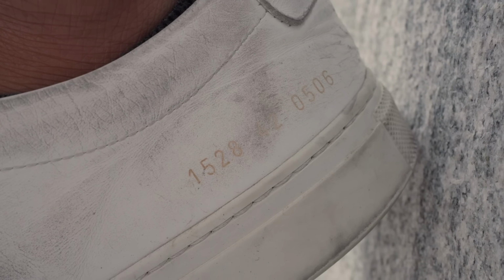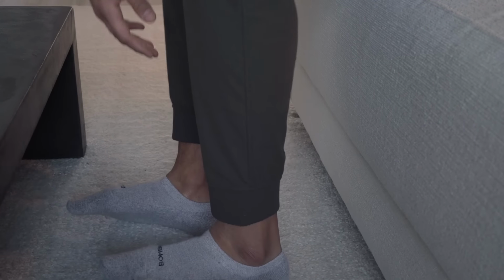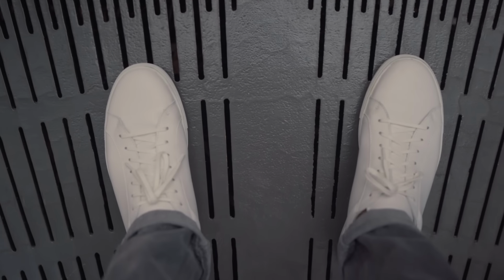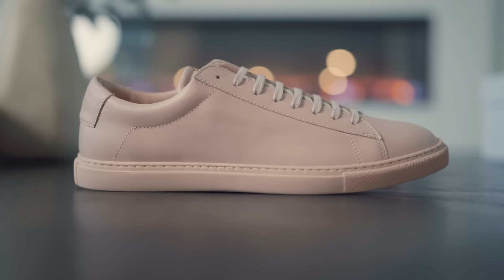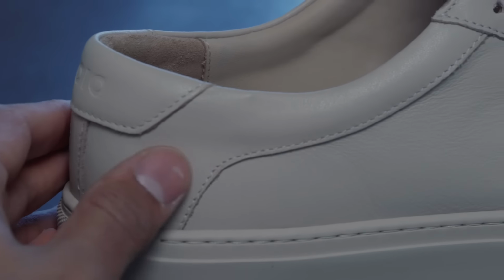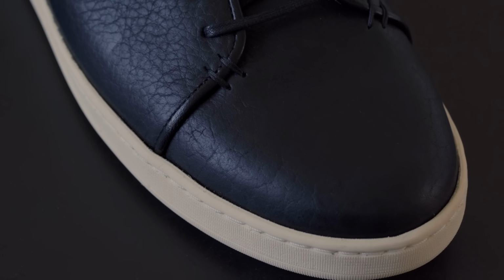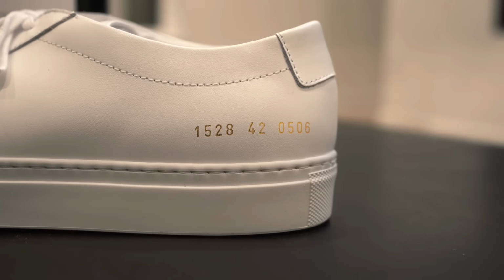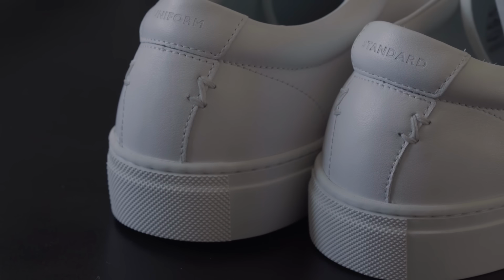I Spent $1700 to Find the Best Minimal Leather Sneakers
Shoe Trees (Essentials for getting these to last 5 years)
White Shoe Polish
Cleaning Kit

So my current 5-year old daily worn Common Projects Achilles are starting to look beat up and need replacing so I figured I’d test the market to see find the best minimal leather sneakers. I went out and got my hands on 6 leather sneakers across the price spectrum to figure out the best overall shoe and the best value for money. We’ll talk about the fit, the leather, the build quality and more of each of these before making a final verdict.

Thursday Boot makes the cheapest pair here with their Premier Low Top. They cost $129 and were ordered in a size 9.5 in the Coffee color way. The leather on these felt the softest compared to the rest of the shoes featured today.  The outer is made of a full grain American leather and the inner is lined with a super soft sheep skin. These’s aren’t my favorite looking sneakers and I think the laces have the a lot to do with that. All that being said, these are a solid pair for someone just getting into minimal leather sneakers.

Uniform Standard is next up for best minimal leather sneakers. Uniform Standard is based out of East London with the shoes being made in Portugal with Italian leather. The leather was stiff coming out of the box but you can sense the quality. The outer is made from full grain, Italian calf leather and the inner is slightly more supple. The sole is made of partially recycled rubber and is fairly tall at an inch and a half compared to the rest. They’re a solid reliable pair, coming in at a decent price point, with no frills attached to them.

Oliver Cabell was out to directly compete with the Common Projects as we’ll see with all the similarities. These are the Oliver Cabell Low 1s in a Nude color way in a size 9 which ended up fitting like a EU 42. They’re the cheapest made in Italy, with Italian leather and Italian soles showcased in this video. The leather on these sneakers is amongst the best. There have been reports it’s even sourced from the same Italian tanneries that CP uses. The soles are made by a brand called Margom which is industry best. They’re made in Italy and the best brands around the world use them. This is going to be your entry level Italian minimal leather sneaker.  It's a competitive price for everything you’re getting.

KOIO’s Capris are up next in this Limestone colorway. KOIO uses a full grain cow leather for the inner and the outer. Overall, I think this is a great pickup especially if you can catch them on sale at $221. You’re getting stellar construction, great looks, Italian made, a plethora of colors all for under $250.

Crown North Hampton Harlestone Hand Stitch Derby in Black Horween Buffalo Leather are 100% made in as the name suggests North Hampton England with many methods that are typically seen on hand welted Dress shoes. The buffalo horween leather on these is phenomenal. Anchoring it down are soles hand made in France by Lactae Hevea. They’re handmade so they take some time to come in but are worth waiting for.

We all know Common Projects and what they offer by now so I’ll keep it brief as it’s pretty much exactly like the KOIO and the OCs. The feature a compressed leather counter unlike CNH’s full oak bark leather. The Margom sole is secured with stitches on the side so they’ll be able to be resoled if need be. The heel is hand lasted and features brass nails to give it extra durability.

The Common Projects pioneered this entire minimal leather sneaker thing and have remained a cult favorite. I’ve been a fan for the longest time but as I said in my first video on this channel. At $425 they aren’t worth it especially with Crown Northampton providing the level of sneaker they do at $50 cheaper and KOIO matching common projects at sub $300. However, there is an element of design that needs to be taken into consideration.

The end of the video has my conclusions and winners.

Intro 0:00
Sneaker 1 1:27
Sneaker 2 4:11
Days of September 6:05
Sneaker 3 7:00
Sneaker 4 9:55
Sneaker 5 12:21
American Giant Sponsor  15:54
Sneaker 6 17:38
My Choice 18:25